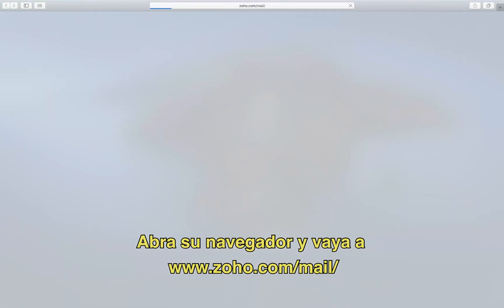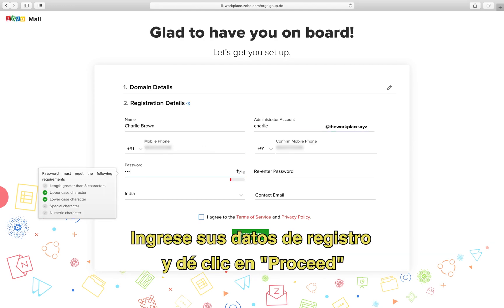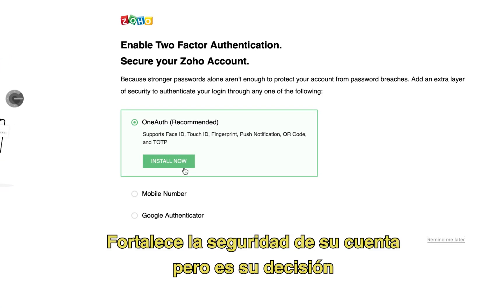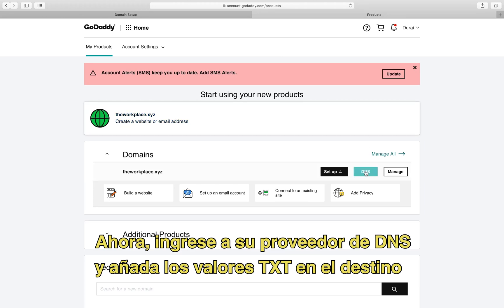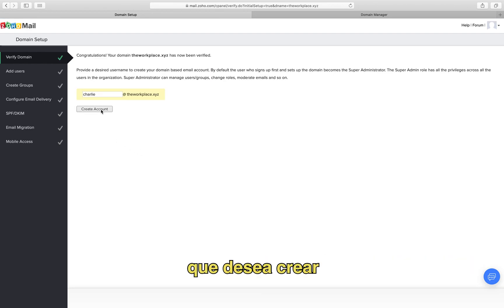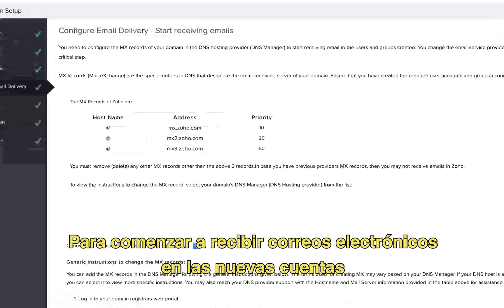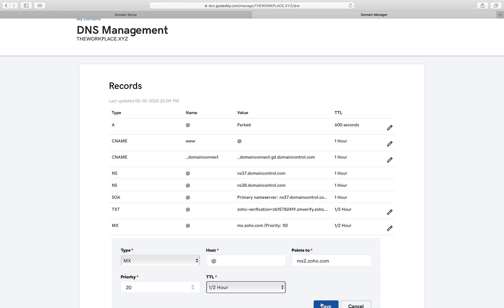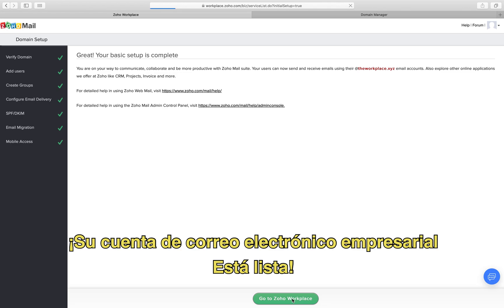Cree su cuenta de correo electrónico empresarial gratuita - Tutoriales Zoho Mail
Aprenda cómo crear una cuenta de correo electrónico de negocios para hasta 5 usuarios de forma gratuita con Zoho Mail. ¡Sólo necesita un dominio!